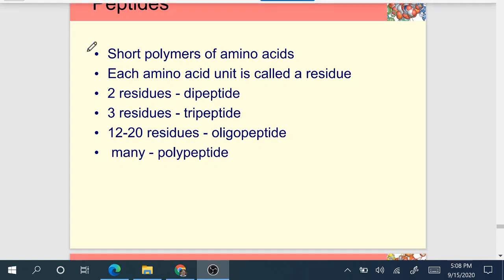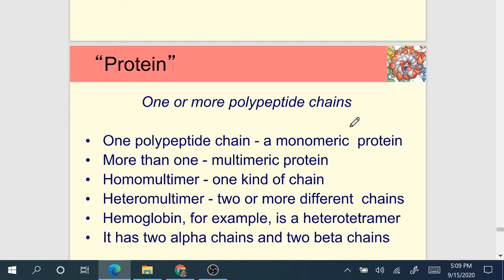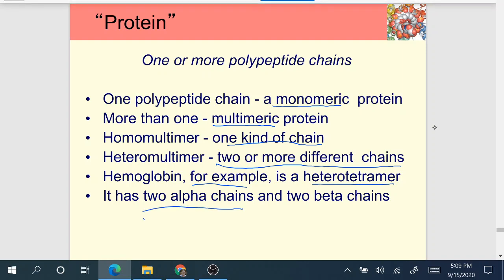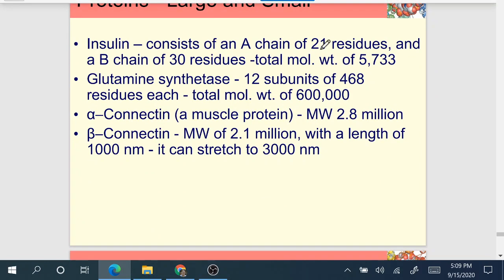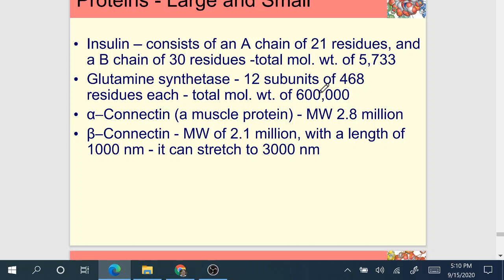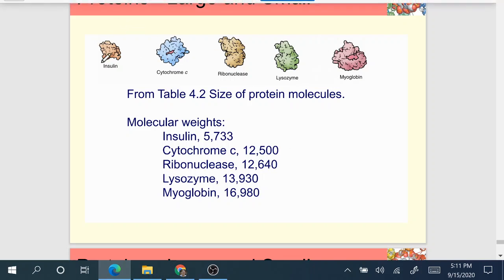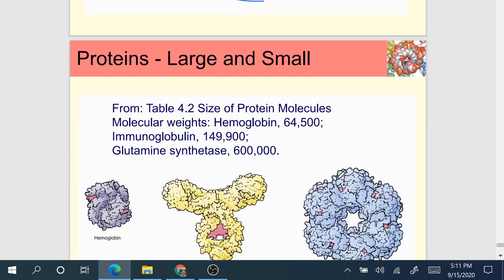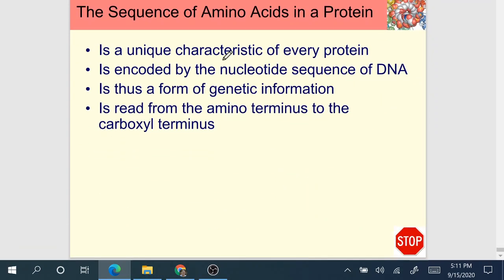Chapter4 8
Chapter 4 Video 8 peptides, polypeptides, and proteins.